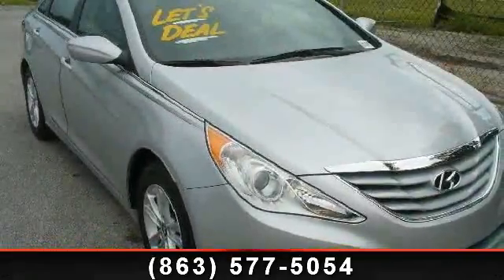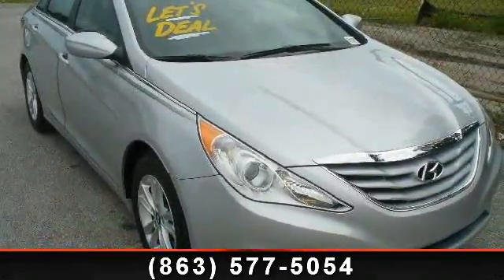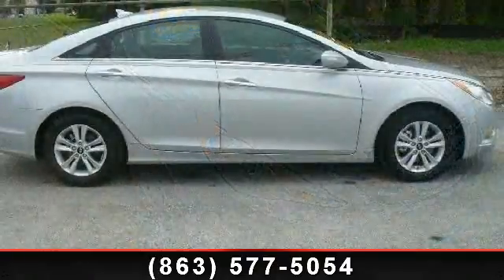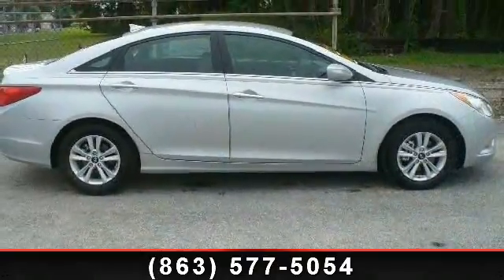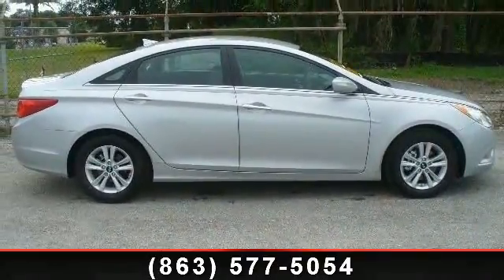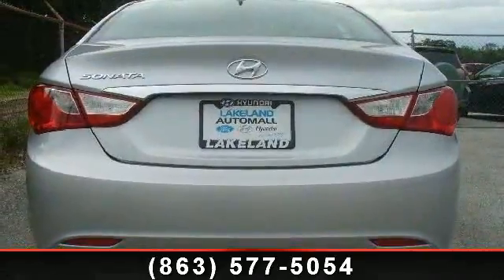2013 Hyundai Sonata - Lakeland Automall - Lakeland, FL 3381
Includes one year manufacturer recommended maintenance free.Lakeland Hyundai pays top dollar for trades and makes it an easy process. Lakeland Hyundai has one of the largest lending networks in the state. All financial situations are accepted. You can visit us online and see one of the best selections of new and used vehicles in the state Nobody beats our price...not now...not ever...guaranteed!